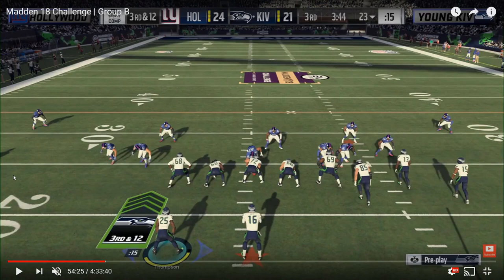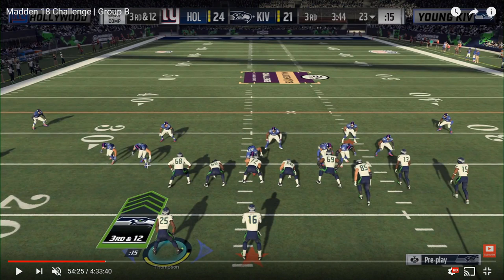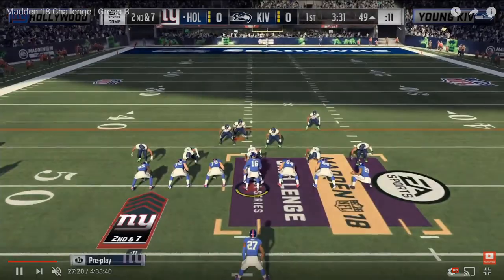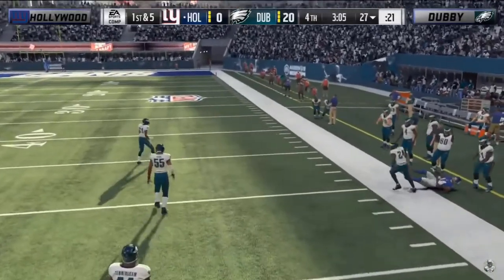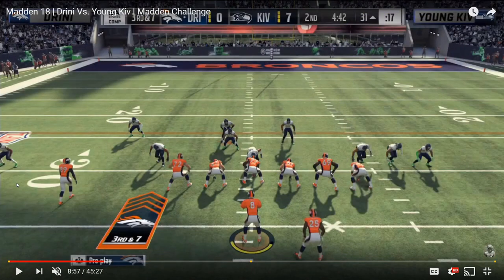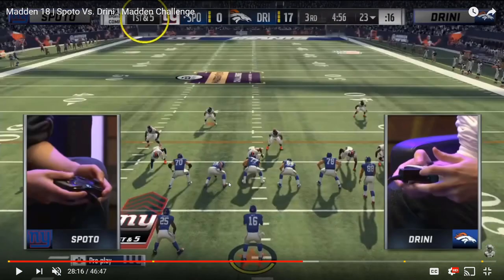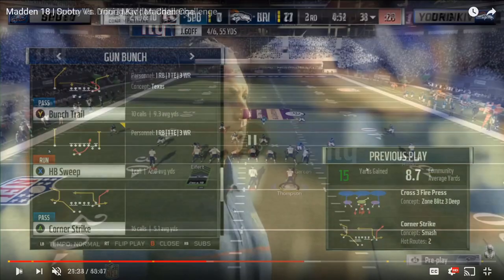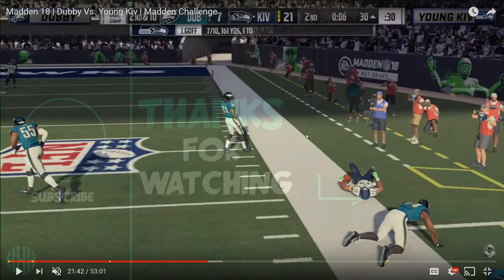7 Ways That Pro Players Beat Cross Fire Style Defenses | Madden Challenge 2018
Support all of the competitors on Twitter!

This video takes a look at 7 different concepts that were used throughout the Madden Challenge tournament to beat the ever popular Cross 3 Fire style defenses out of the Dollar, Big Dime 1-4-6, and 3-4 Odd defensive formations. I hope you guys enjoy!